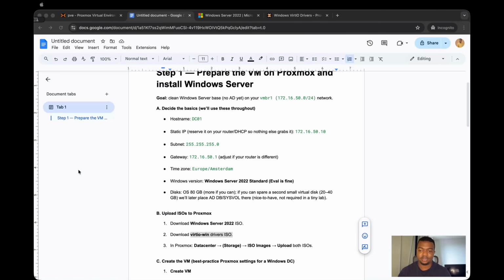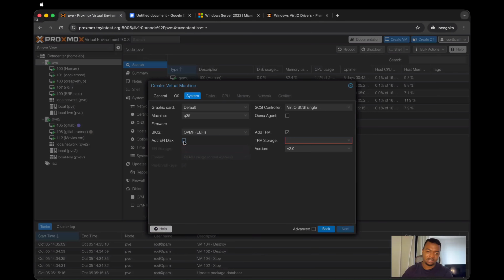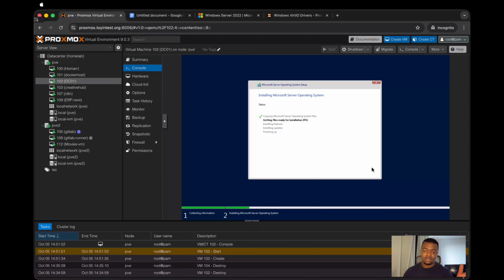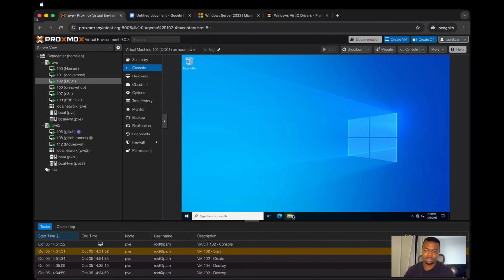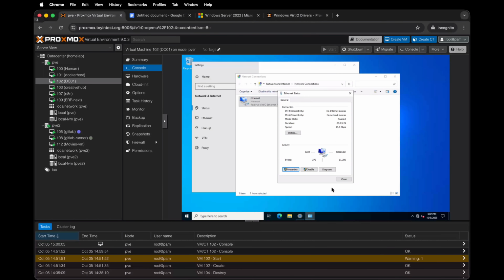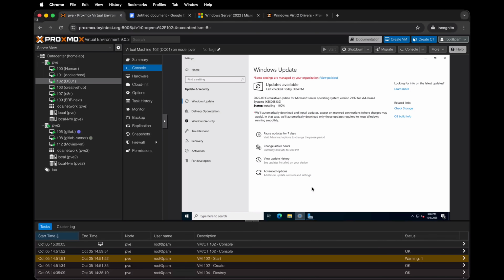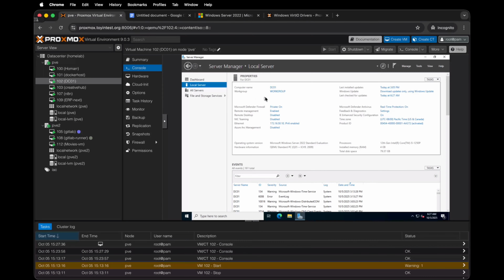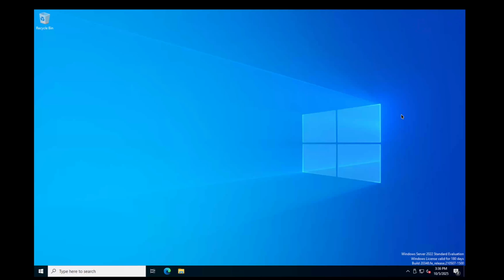Active Directory Explained + Step-by-Step Setup in Your Homelab (Beginner Guide)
In this video, I’ll walk you through how to set up Active Directory (AD) in your own homelab using Proxmox and Windows Server — completely from scratch and using only the graphical interface (GUI).

We’ll start by explaining what Active Directory is, why it’s used in real companies, and the basic concepts like domains, users, and organizational units. Then we’ll move into the hands-on setup, where you’ll:
Install Windows Server in Proxmox
Assign a static IP address
Install and configure Active Directory Domain Services (AD DS)
Create Organizational Units (OUs) and user accounts
Join a Windows 10 workstation to the domain
Troubleshoot connectivity and verify your setup

By the end of this video, you’ll have a fully functional Active Directory environment running in your homelab, just like how IT departments use it in the real world!